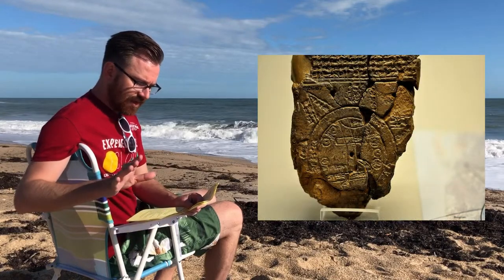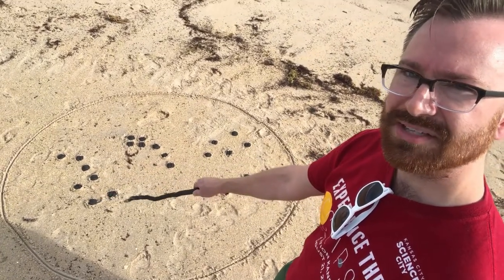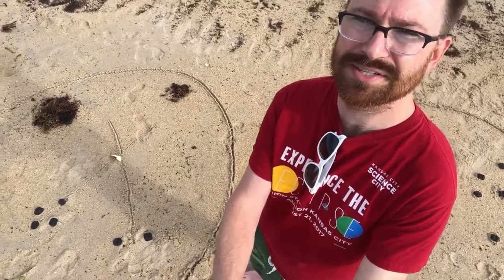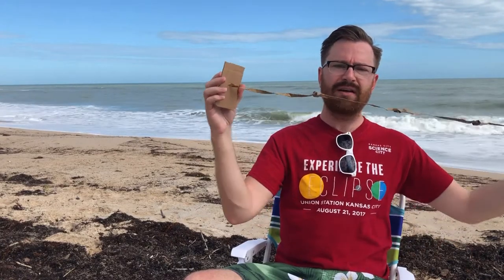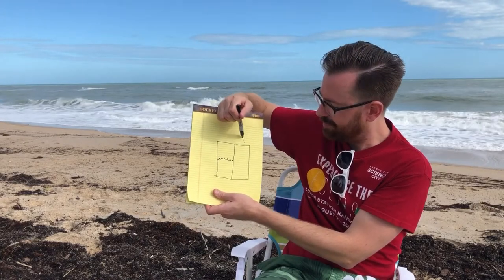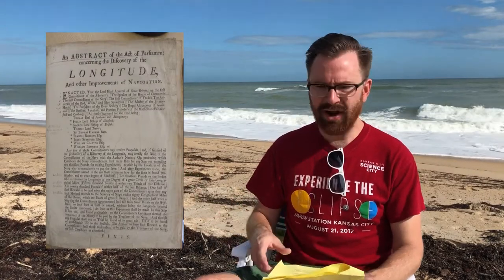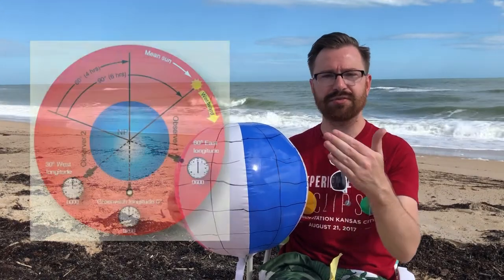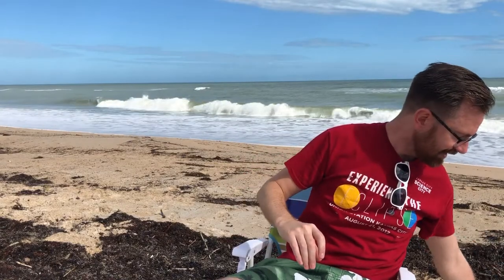DEEP DIVE: Celestial navigation beach livestream 11/16/20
Ahoy there planetarium mateys! On this week's livestream, join Planetarium Specialist and First Mate Patrick on a very special nautical exploration of the history of celestial navigation! Learn how early explorers found their way around both the high seas and treacherous landscapes before modern-day maps and GPS systems, discover some of the early tools devised to help locate our place in space, and be prepared for some fun surprises along the way. You won't want to miss this one, or else you may find yourself walking the plank! 🏴‍☠️🏴‍☠️🏴‍☠️

Host: Patrick Hess, Planetarium Specialist

Videos courtesy of NASA JPL